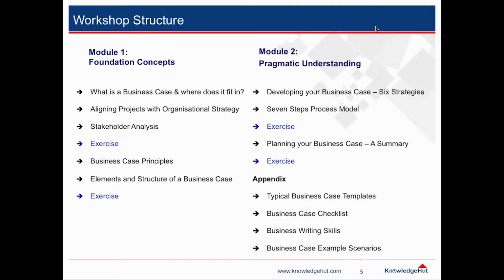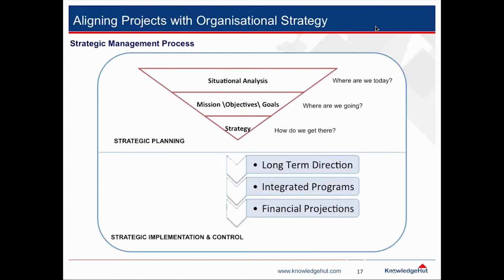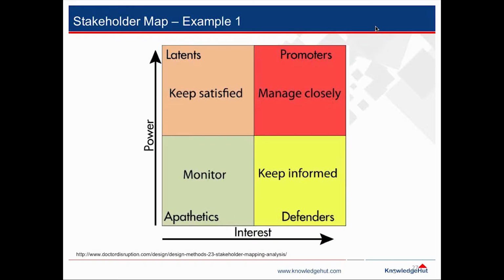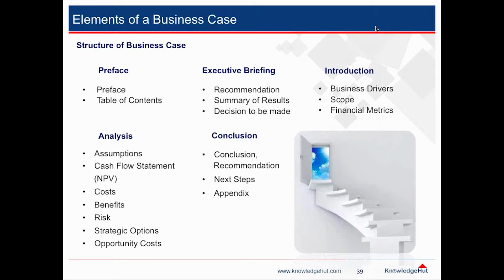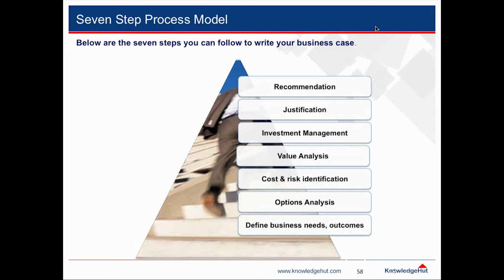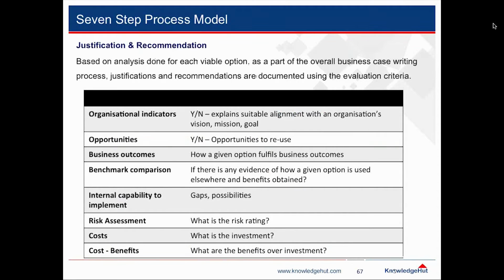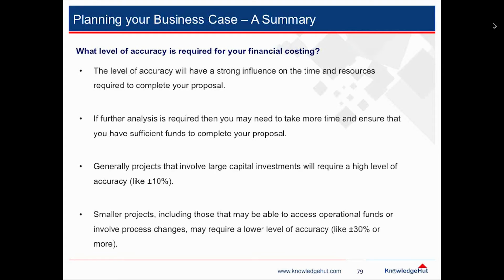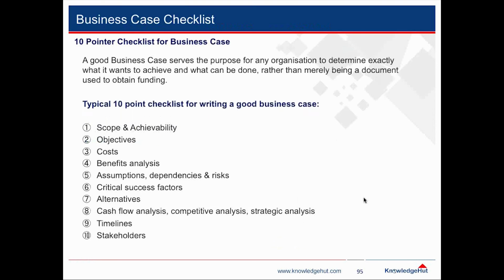How to write a Business Case | Business Case Writing Training Tutorial Video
To Learn more about Business Case Writing training & certification course

1 Why we should write Business Case
2 What are the Elements of Business case
3 The process to write a Business case
4 how to plan your business case

A business case explores all feasible approaches to a given problem and enables business owners to select the option that best takes the organization forward. Its purpose is to define the parameters, risks and management factors involved within the project. It can be considered as a tool for the project manager to guide the design, management, and evaluation of the project.

Accredited by globally renowned names like Project Management Institute of USA, Scrum Alliance, APMG, EC-Council, GARP, CompTIA, IIBA, AXELOS, (ISC)² and others